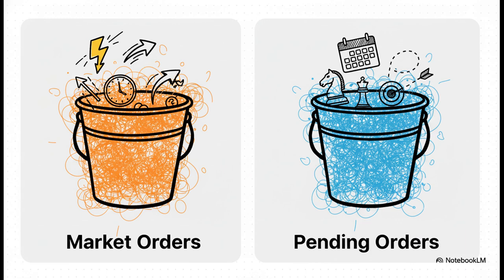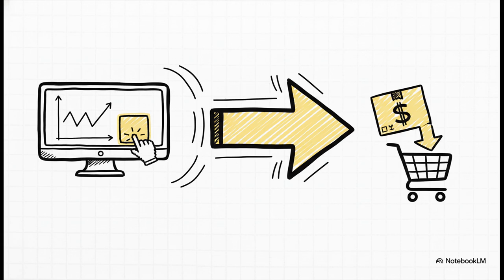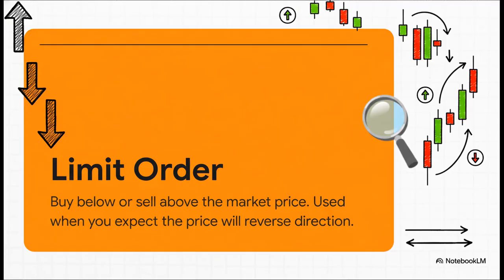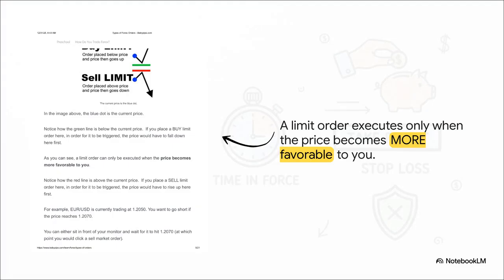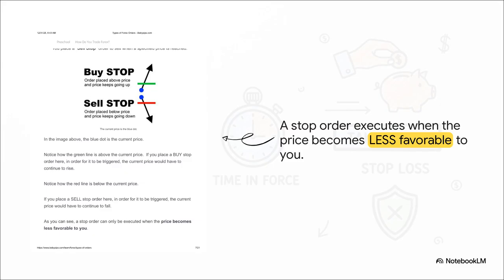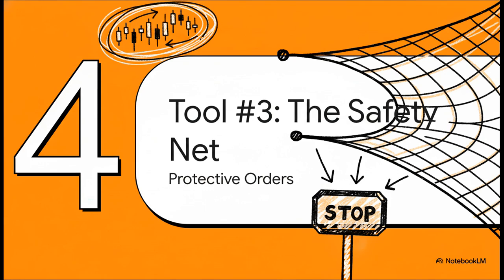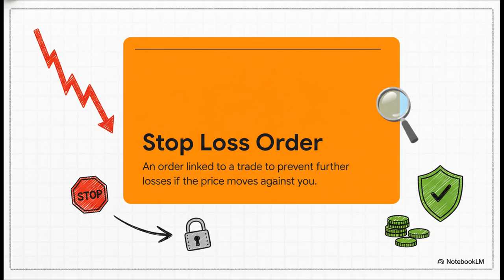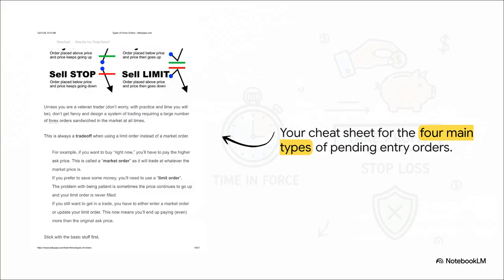Traders Toolkit Forex Orders